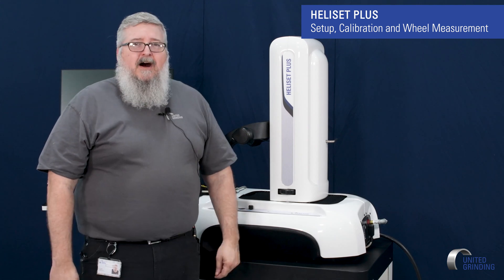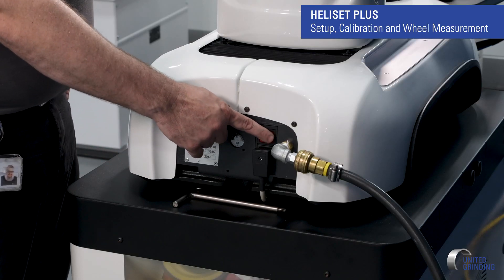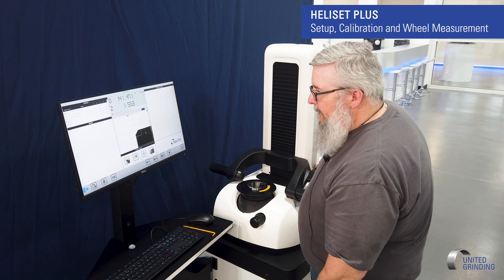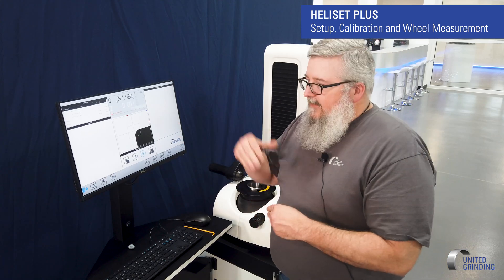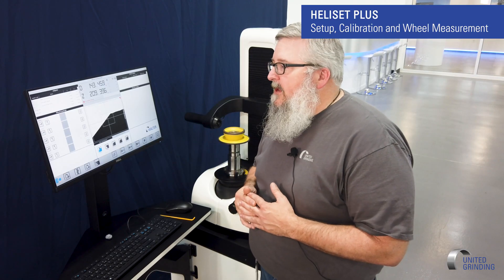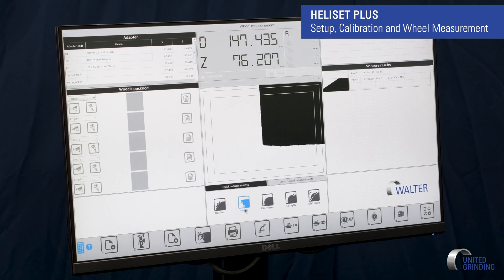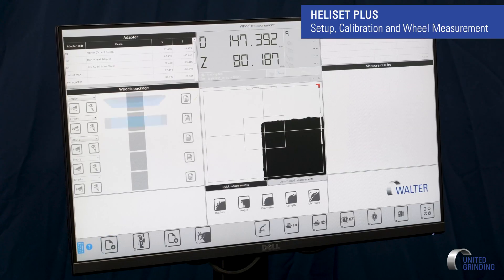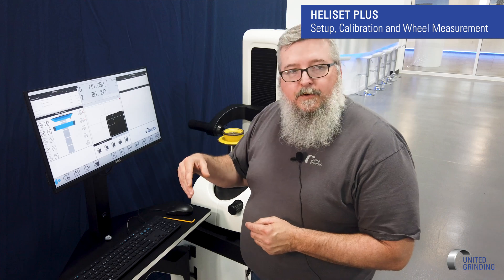Heliset Plus Setup and Measuring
Learn how to set up, calibrate and utilize the WALTER HELISET PLUS from UNITED GRINDING Applications Engineer Chad Mahurin in this video.

The HELISET PLUS manual measuring device optimizes processing times, and thus takes care of measurement in advance. This saves valuable time in the eroding machine and during tool preparation.